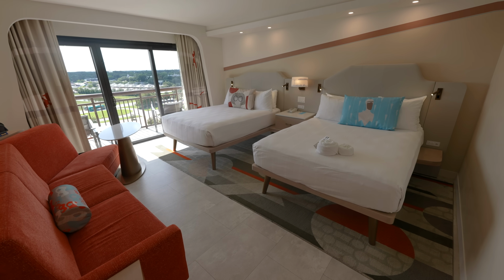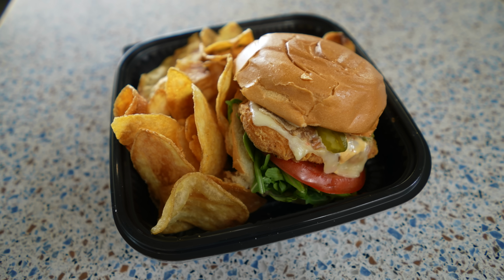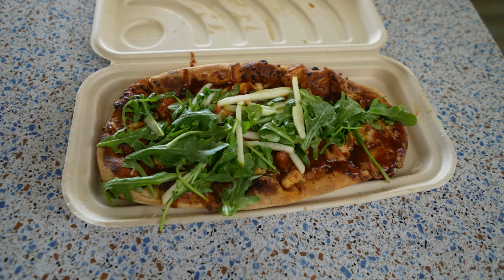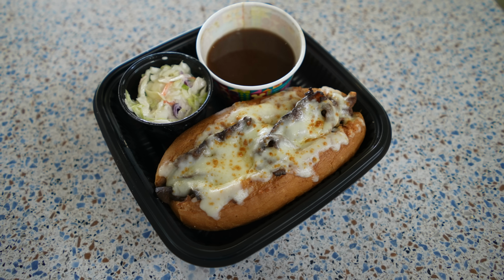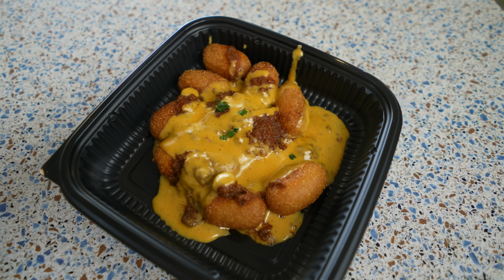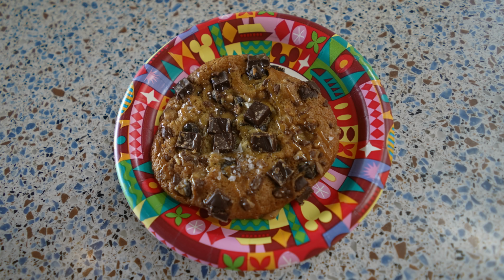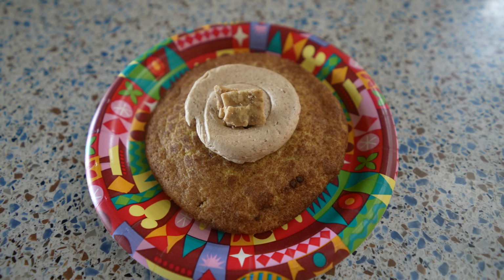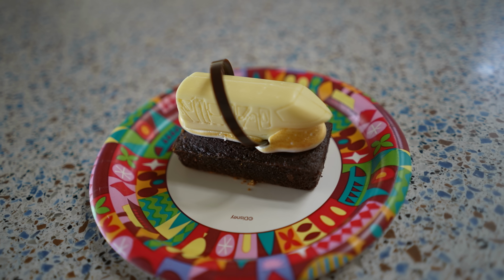Contempo Cafe Review - Come for the Contemporary Resort Views, Don't Stay for the Food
Contempo Cafe is the quick service restaurant at Disney's Contemporary Resort and outside of one spectacular dessert, nothing really blew us away about the eatery.

For more information on Walt Disney World, Disney Cruise Line, Disneyland, Universal, and more, head